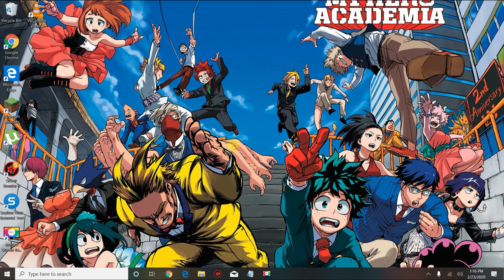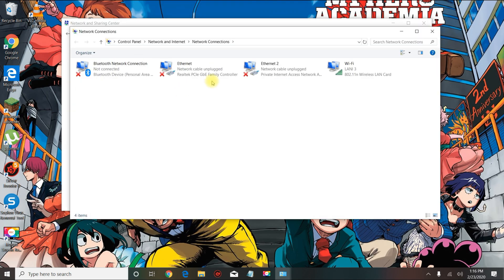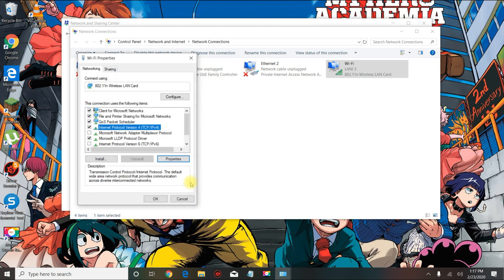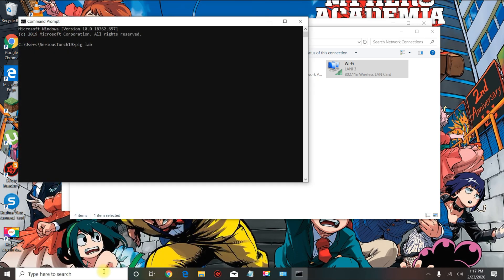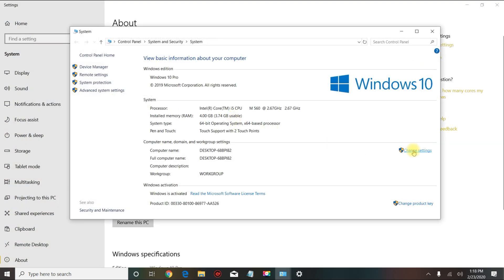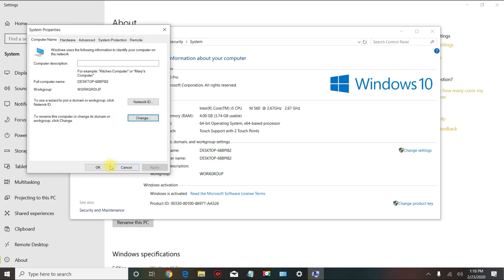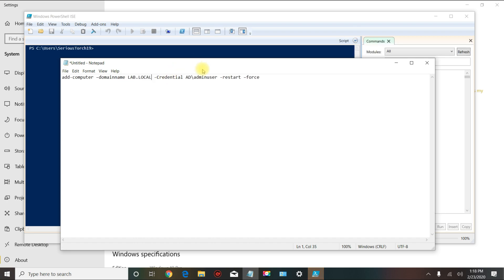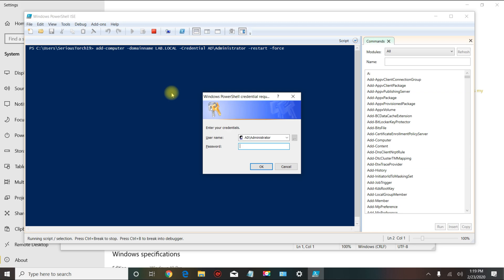Join a domain through powershell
In this tutorial, I will show you how to join a domain through powershell.

Sometimes it can useful to add a computer to a domain using the command line, such as when no GUI is available (as is the case with Server Core), or just to expedite the process when configuring multiple computers. In this easy Ask the Admin, I’ll show you how to add one or more Windows 8.1 and Windows Server 2012 R2 PCs to a domain using PowerShell.

Performing a Domain Join Using PowerShell
Once you’ve established correct DNS resolution for the domain name, start a PowerShell prompt with local administrative privileges.
Press the Windows key to switch to the Start menu, type PowerShell and press CTRL+SHIFT+ENTER. If prompted, enter a local administrator username and password, or give consent to run PowerShell.
In the PowerShell prompt, type:
add-computer –domainname ad.contoso.com -Credential AD\adminuser -restart –force
and press Enter. Enter a password for the domain administrator account when prompted.
The PC should now restart and be joined to the domain once it has restarted.